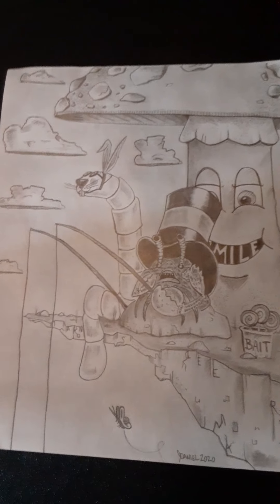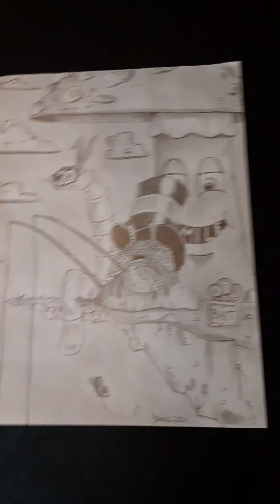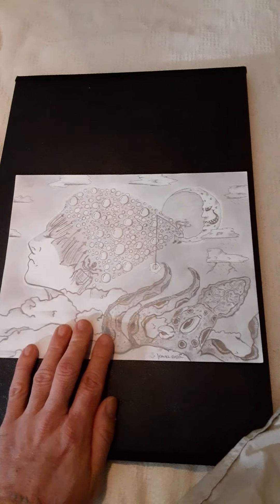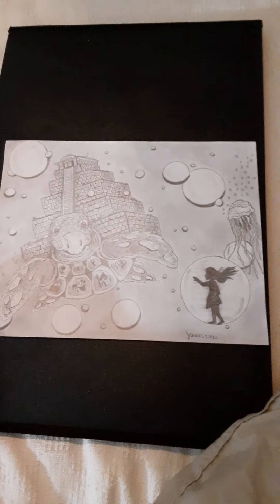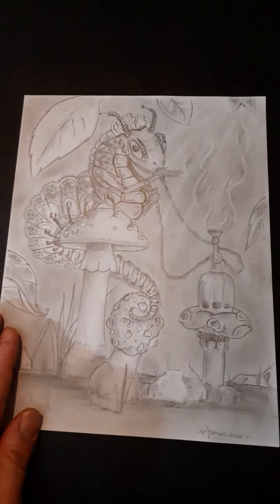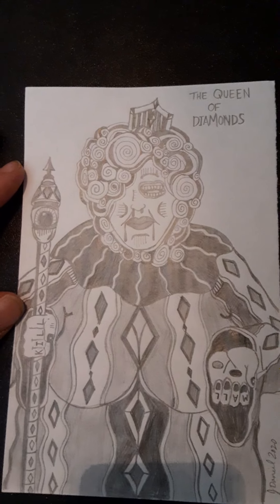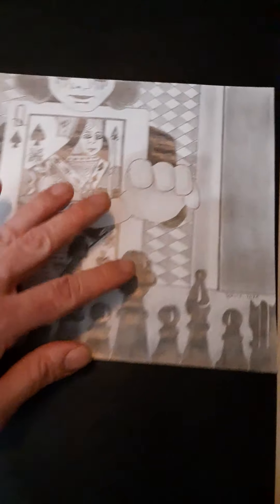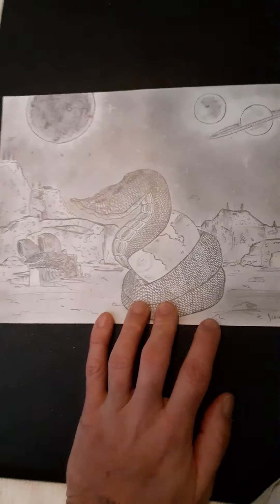Alice and Wonderland concept artwork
This is my version of Alice in Wonderland artwork concept black and white working on a new book titled Alice and the Wonder verse